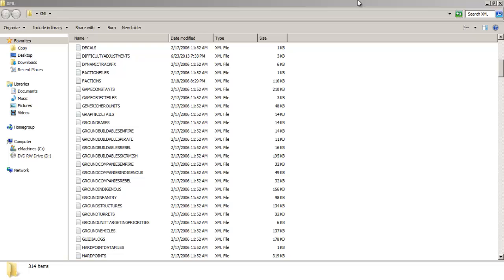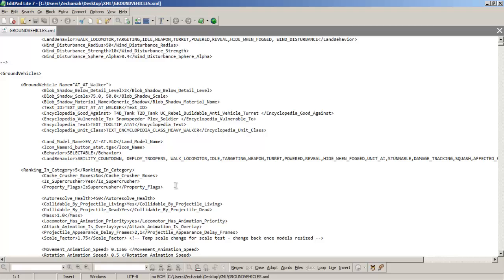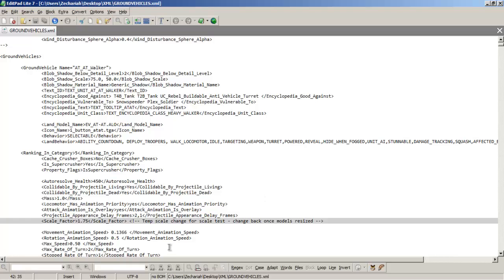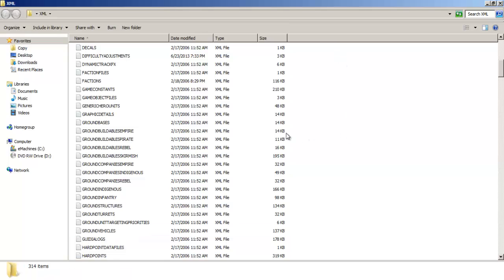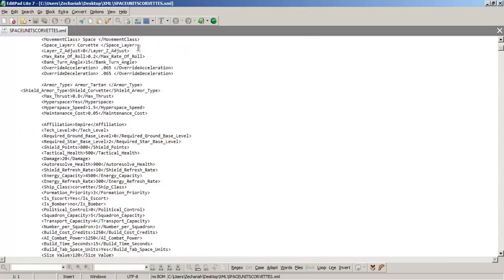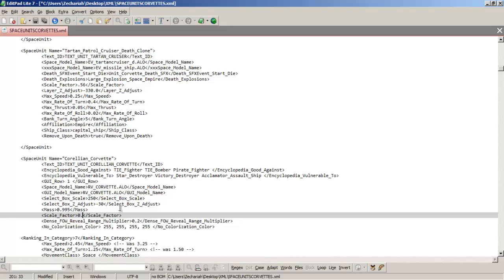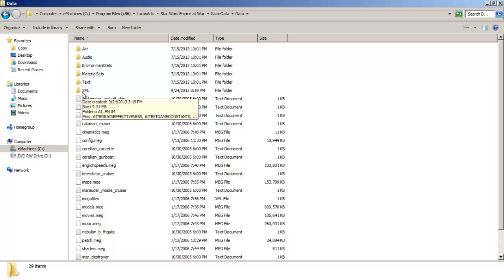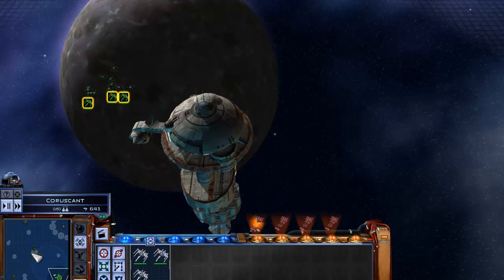How to Mod - SW:EAW - Changing the Size of Units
I'll show you guys how to increase or decrease the scale or size of space and ground units (ships, tanks, infantry, walkers, etc.) , for Star Wars: Empire at War / Forces of Corruption. I'll be using the AT-AT and the Corellian Corvette for examples in this tutorial, and at the end I will show what the Corellian Corvette looks like after I have increased the scale factor 6x!

| The Family |